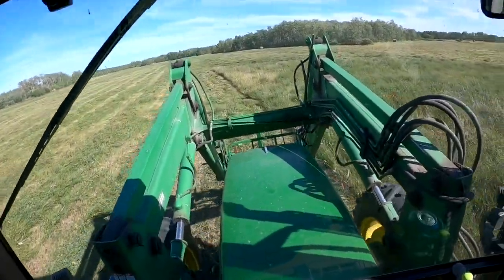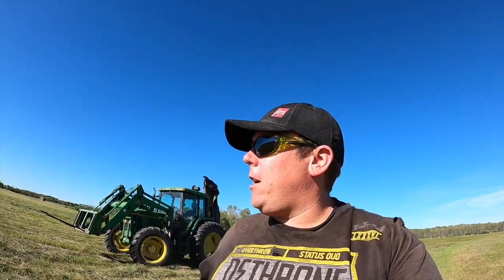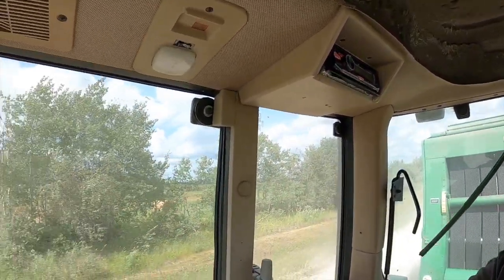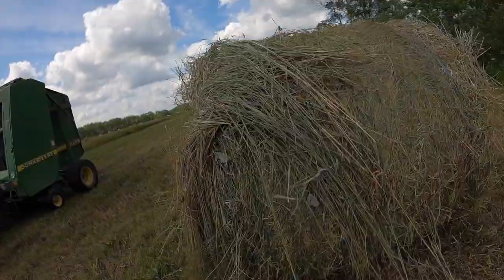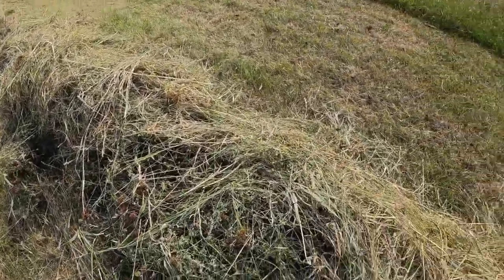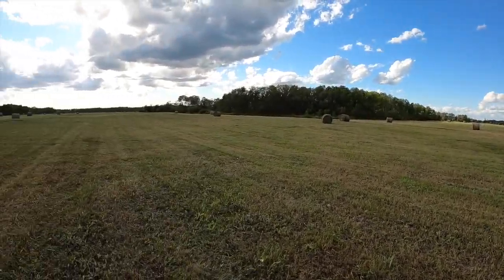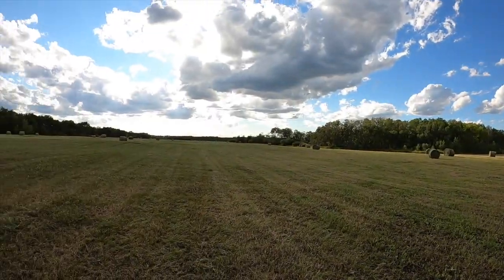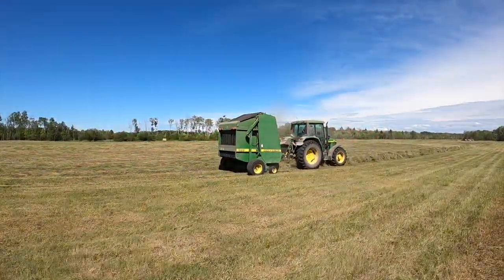Did we make enough HAY for winter ❄️?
We have been firing on all cylinders here on the ranch to try and get first cut finished! We are getting close but still have two fields to finish then we will be done the field hay for the first cut. At this point we will be headed to the "JUNGLE" !! Thats right we will be going to cut our Sloughs/Wild HAY fields on our Leased land. Things can go really well or really bad out in these wild areas. However I did take a peak at the yields and they look 👌. It's really not fun haying these areas however will probabaly be fun to watch.😂 Unfortunately the majority of hay is coming from the lower lying areas of land as these are the only places some moisture has been retained on these very dry/drought like years. We finally get our final bale on our HUGE new Hay field rolled up and wrapped and kicked out the baler, with minimal problems. There is definetly some land improvements to be made to this newly acquired piece of land, and I touch base on the issues briefly. With that said we were very happy with its hay production given the poor growing conditions this year. I also had the honour to fix up and correct a minor issue with the John Deere 566 Baler, all in all this really wasn't a huge deal, and we got rolling rather quickly after the mishap. It is getting later into the season and we are frantically trying to get the first cut off all area of our land HIGH & LOW before the hay matures too much. We touch base as to our haying goals and as to  where exactly we are in terms of these 2020 hay production goals I established for our farm this year. Cheers 🍻 Everyone & See you again SOON !